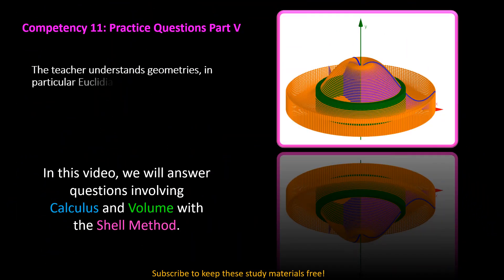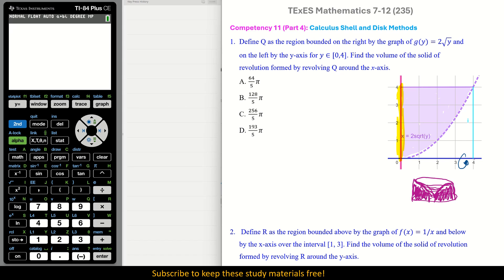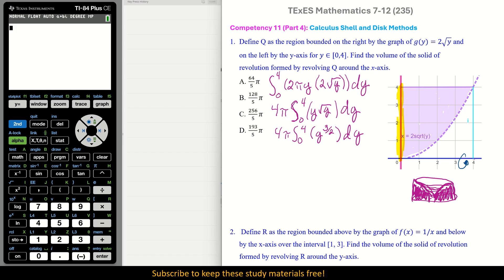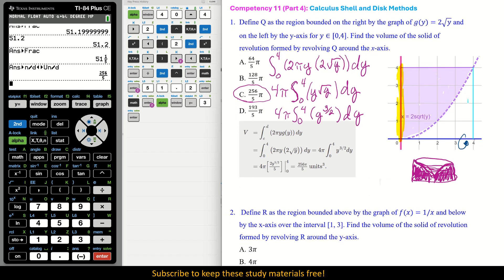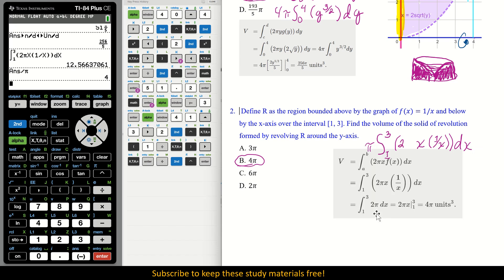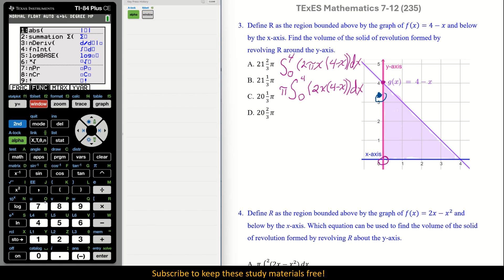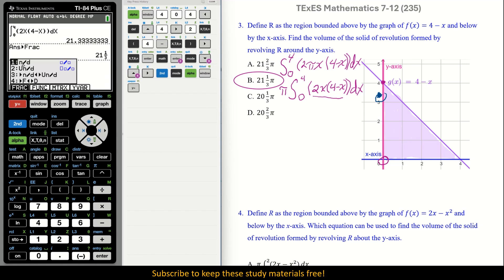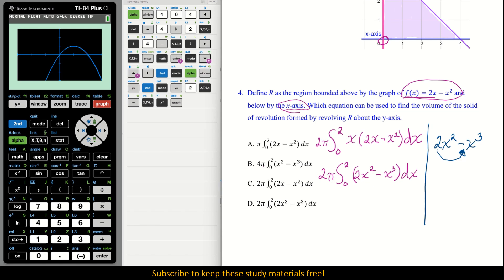TExES 7-12 (235) Math Competency 11 Practice Questions Part V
This video reviews the competency 11 for the TExES 7-12 math (235) exam using the TI-84 to examine

Calculus of Volume with Shell Methos:
      * Shell Method About the y-axis,
      * Shell Method About the x-axis,
      * Similarity to other formulas,
      * Shell Method in IT-84

Note: These videos are designed for students that have an average knowledge of the topics. For a more in-depth review or learning of the subject matter, please refer to the vast knowledge of other videos on YouTube and TExES review textbooks.